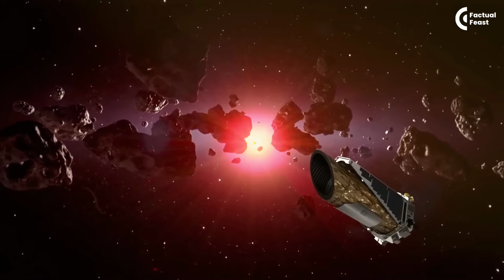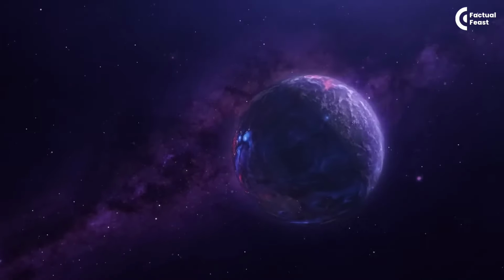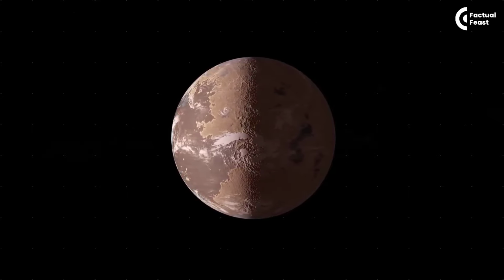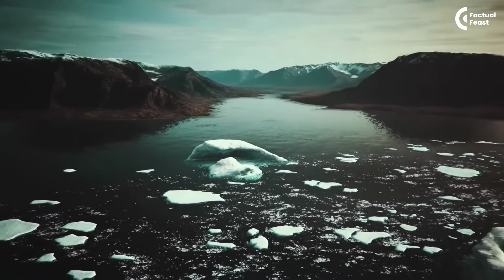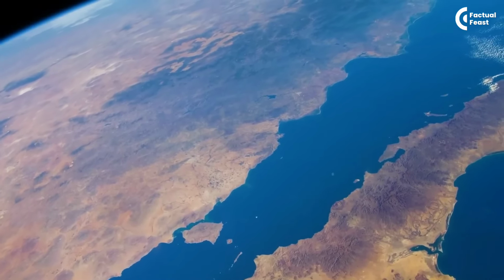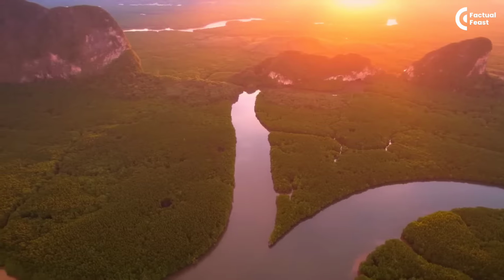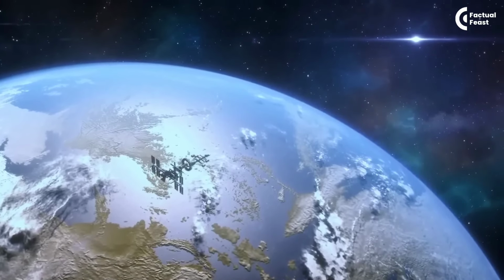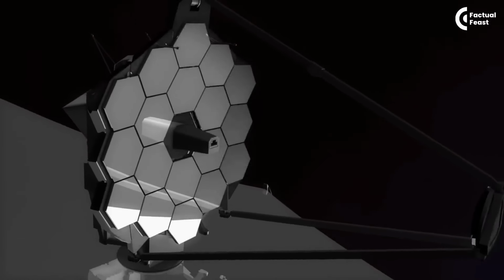NASA find planets better than earth for life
scientists discovered planets even
better for life than earth,
nasa telescope discovered planets
even better for life than earth,
24 planets even better for life than
earth,
scientists discovered 24 planets even
planets even better for life than earth,
planets better for life than earth,
4 planets better for life than earth,
nasa just discovered a planet even
24 planets even better for life than
earth,
5 planets better for life than earth,
planets better for life than earth in
hindi,
scientists find planets better than
earth for life,